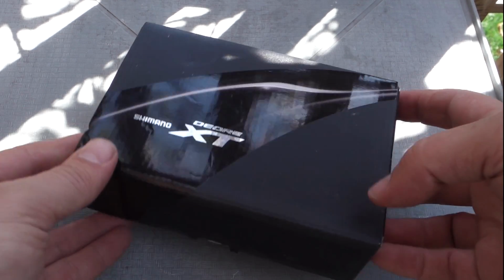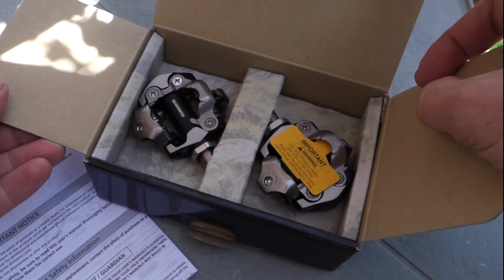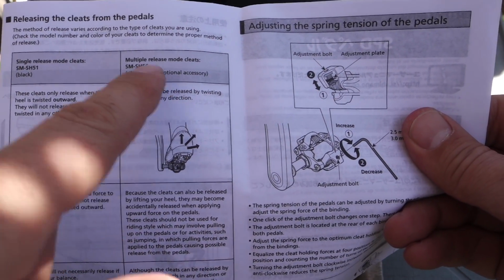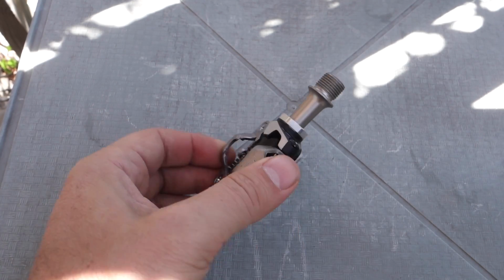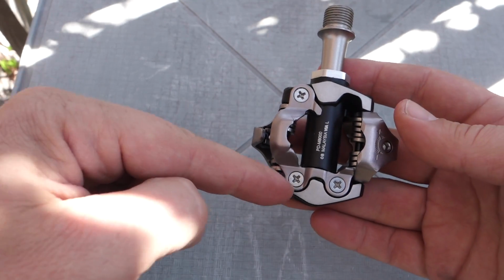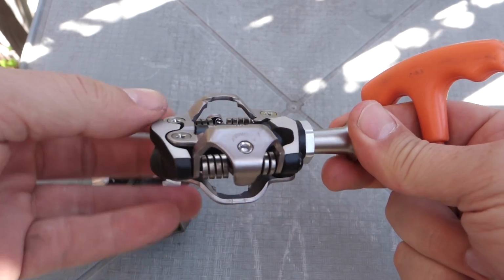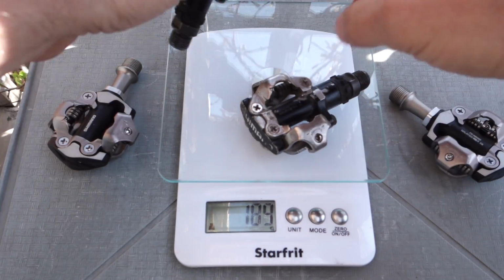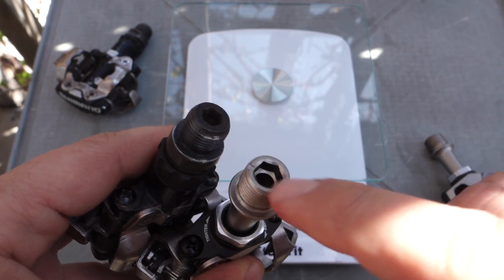Shimano SPD XT M8000 Race XC Pedals vs M520 - Quick Check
Quick check of the new shimano XT M8000 spd XC pedals and comparison with PD-M520 pedals as well as a beginner's guide to setup/ install.

For parts and tools please consider using the links below, they help me fund the channel. Thank you!